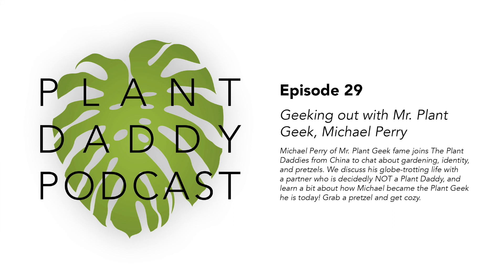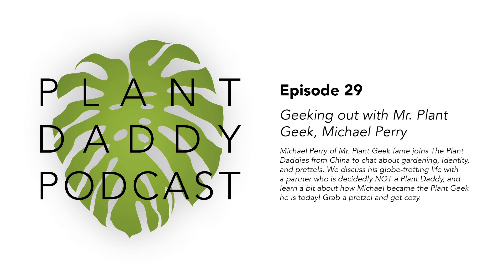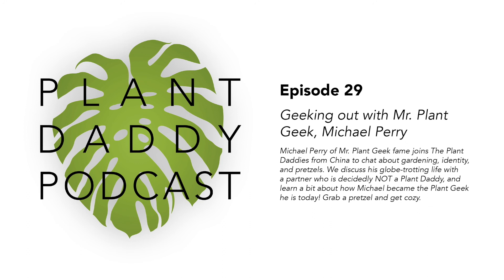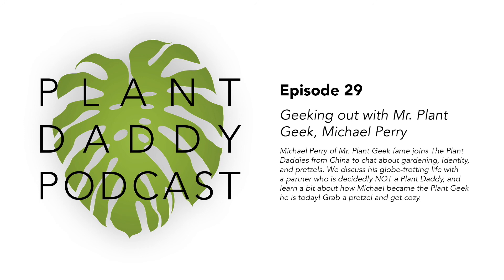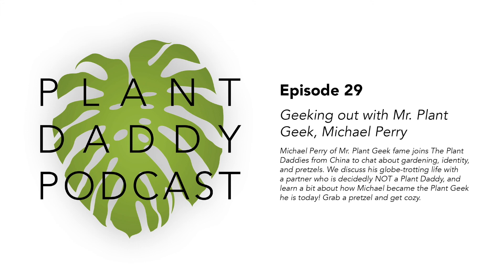Ep. 29 - Geeking out with Mr Plant Geek, Michael Perry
Michael Perry, of online fame as Mr. Plant Geek, joins The Plant Daddies from China to chat about gardening, sexuality, identity, growing up shy, and pretzels. We discuss his globe-trotting life with a partner who is decidedly NOT a Plant Daddy, and learn a bit about how Michael became the Plant Geek he is today! Grab a pretzel and get cozy.